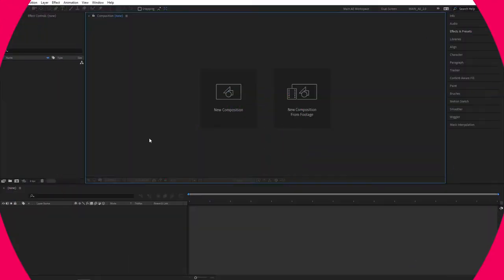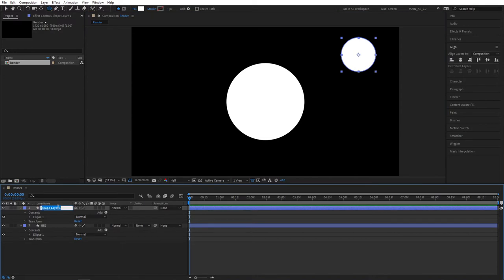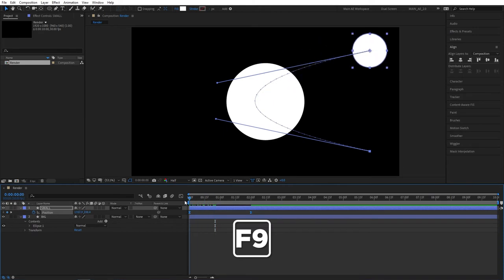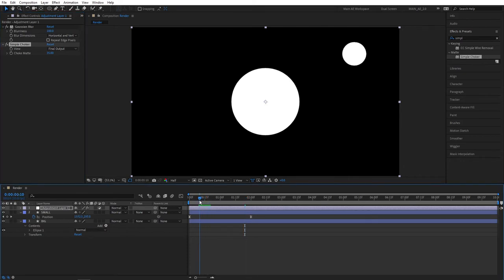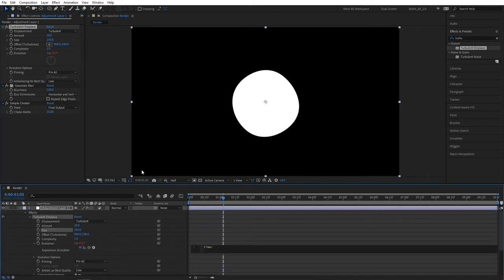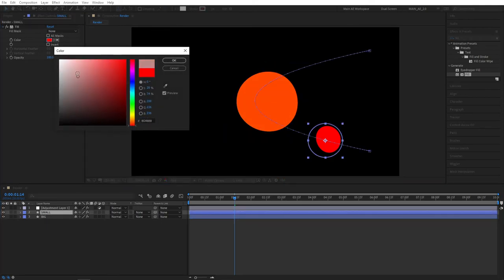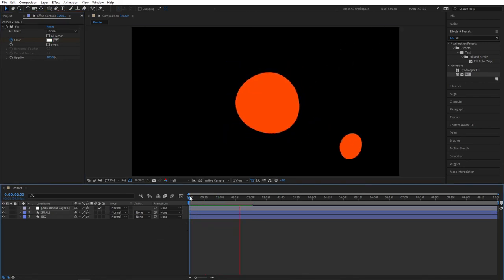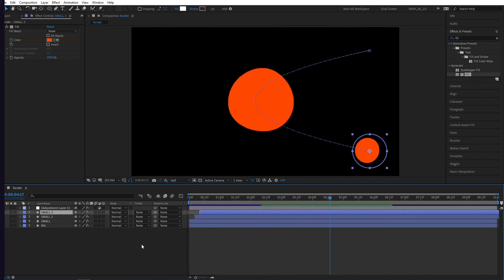Liquid Drip Effect Tutorial in After Effects CC 2021 | Liquid Slime Water Effect in 3 MINUTES!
Make this liquid slide water effect in Adobe After Effects CC 2021! In this video I will show you a quick method for creating a liquid drip effect in After Effects in under 3 minutes! I am using simple ellipse shapes with the adjustment layer that has turbulent displace, gaussian blur and simple choker effects, that create a realistic liquid drip effect. This is a handy technique for producing creative work both quickly and easily.